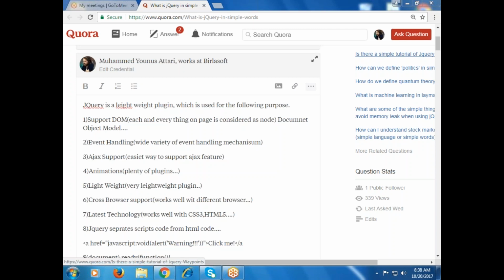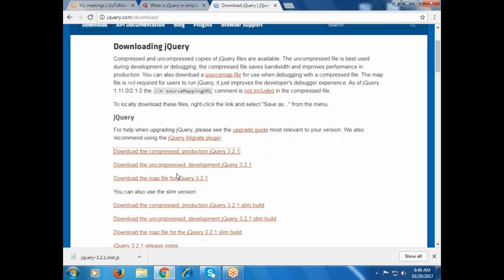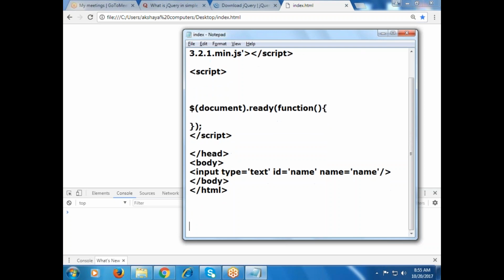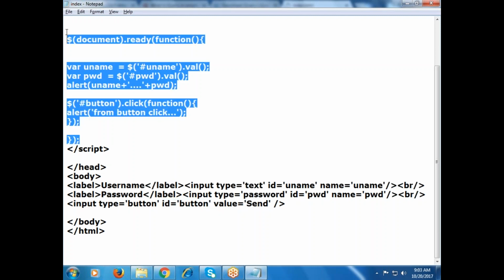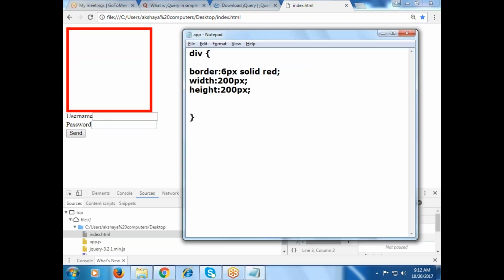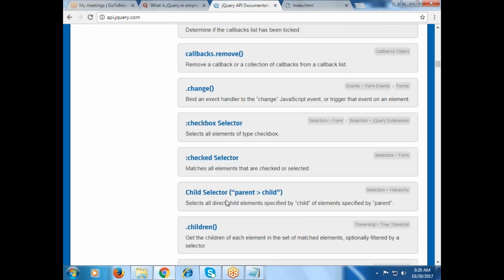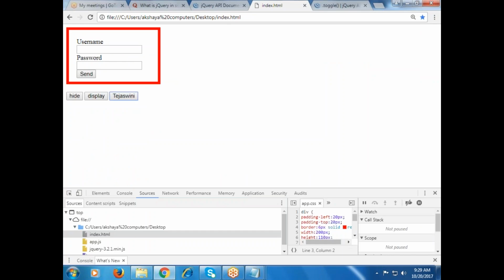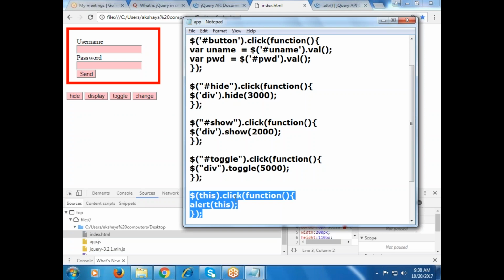UI Developer Jquery 01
Here you will learn basic of jquery and difference between jquery and javascript.